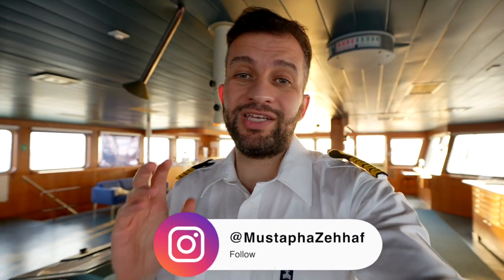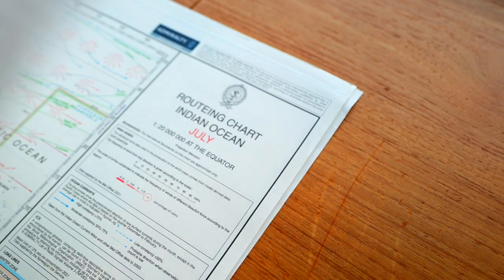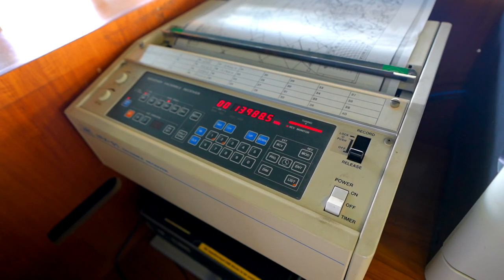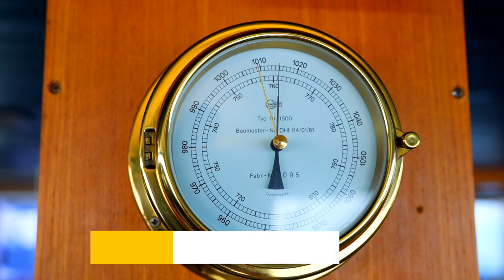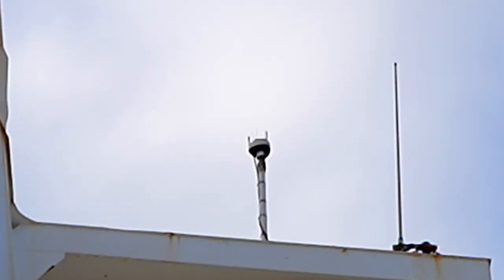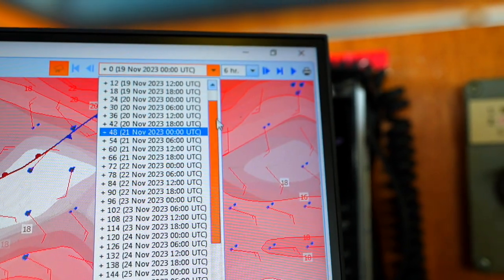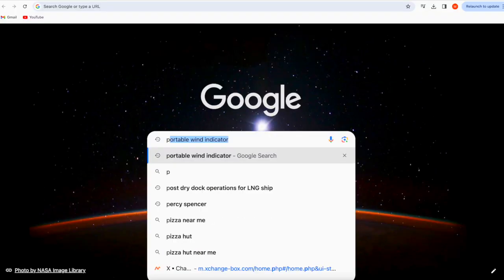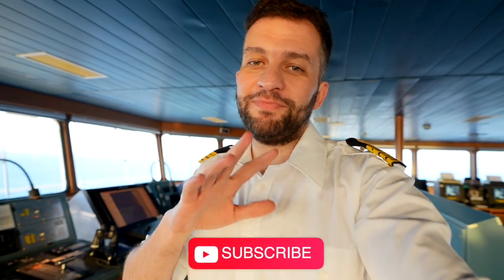How Ships Avoid Tsunami-Sized Waves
Check these equipment / tools to avoid the BIG WAVES at sea.

00:00 - Intro
01:04 - Routeing Charts
01:55 - Synopsis Charts
02:35 - Facsimile Receiver
02:50 - Navtex
03:20 - Barometer / Barograph
04:02 - Anemometer
04:24 - Inmarsat-C
04:47 - Onboard Software
05:19 - Online Websites
06:19 - Outro

The camera used in the hazardous areas is certified EX camera.